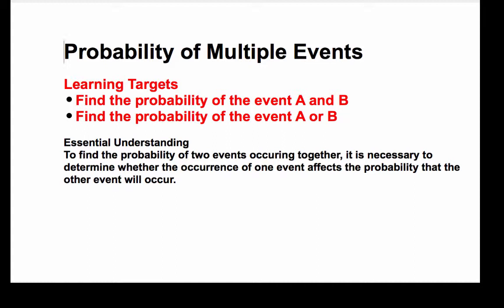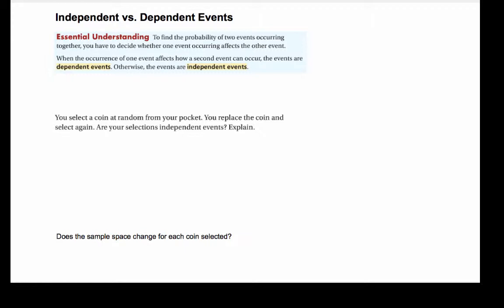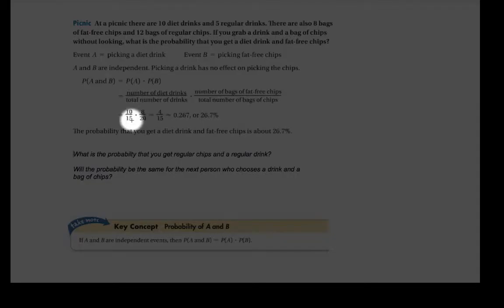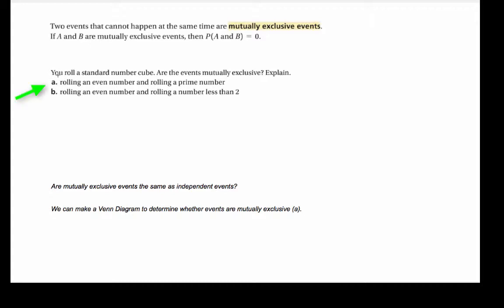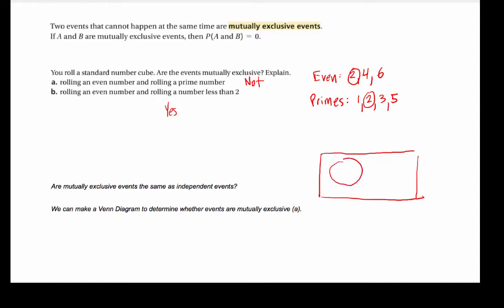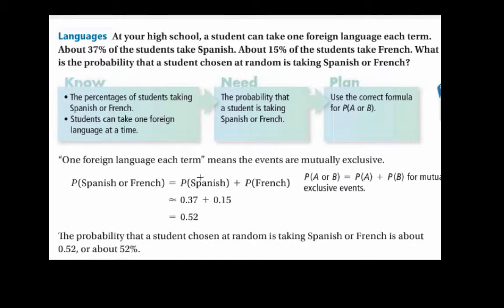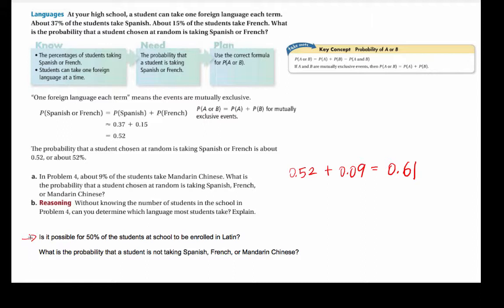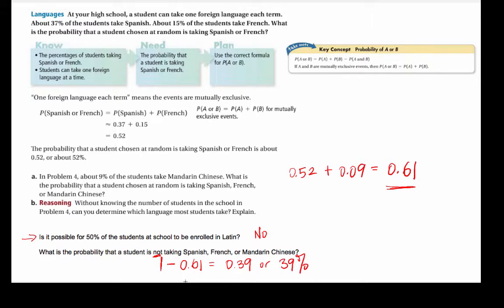A2U11 Lesson 3 Probability of Multiple Events